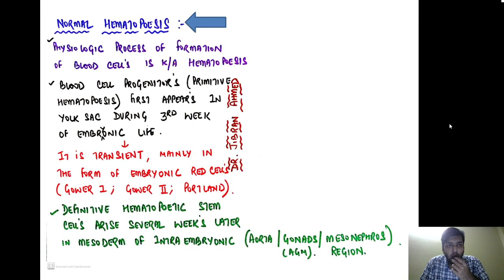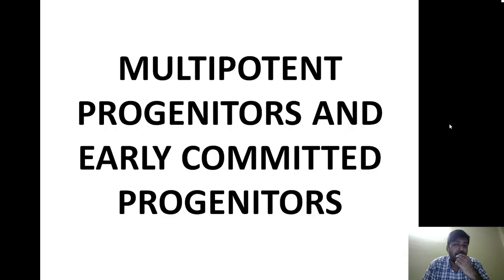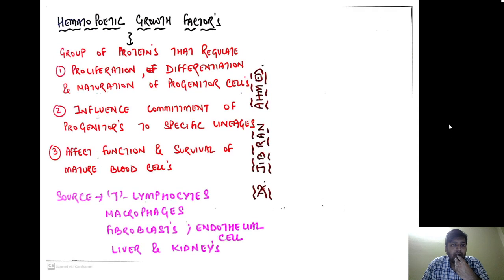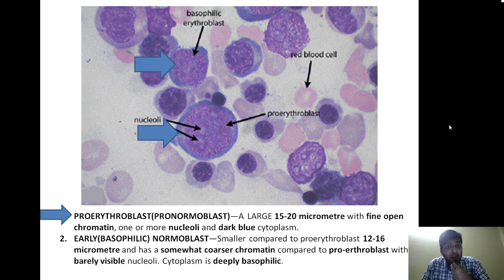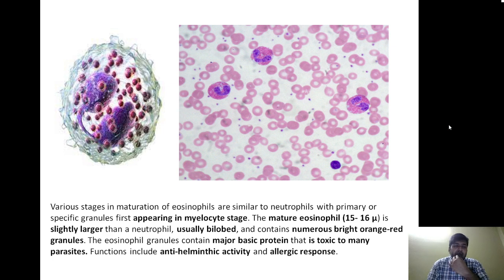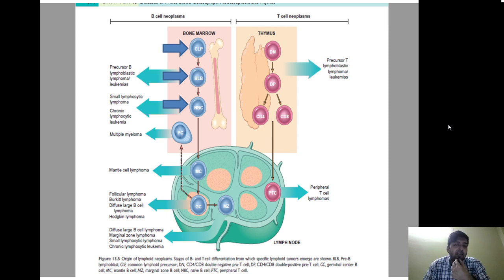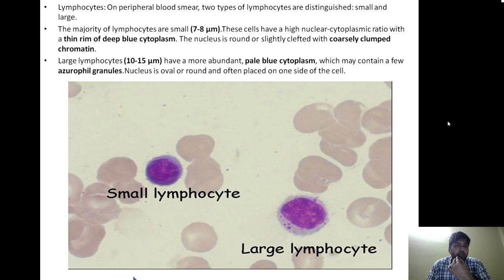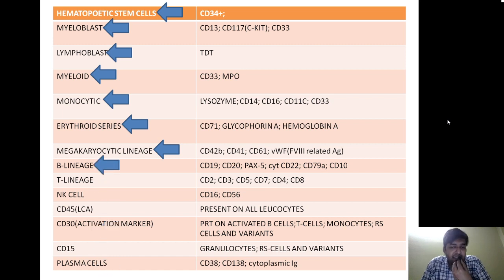✅✅NORMAL HEMATOPOESIS II HEMATOLOGY II ROBBINS 10TH E II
00:00 INTRO
04:14 HEMATOPOETIC STEM CELLS
07:15 MULTIPOTENT PROGENITORS AND EARLY COMMITTED PROGENITORS
11:00 BASIC HEMATOPOESIS
14:58 ERYTHROPOESIS
23:01 GRANULOPOESIS
26:50 EOSINOPHILS
27:28 BASOPHILS
28:05 MONOPOESIS
32:09 LYMPHOPOESIS
40:56 BM ORGANIZATION
43:12 HEMATOPOETIC GROWTH FACTORS
44:22 NORMAL PHYSIOLOGICAL HB VARIANTS
45:30 LINEAGE SPECIFIC MARKERS
47:56THE END